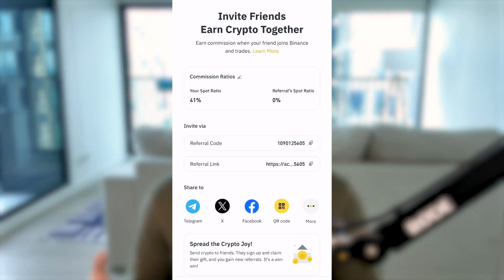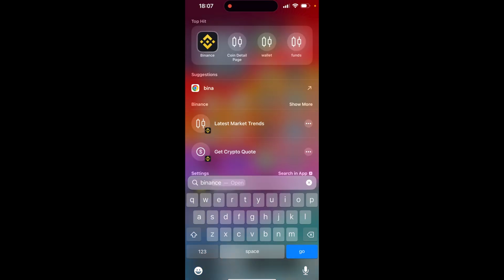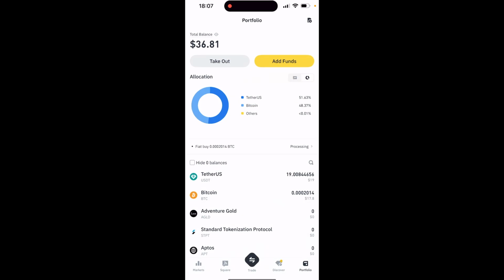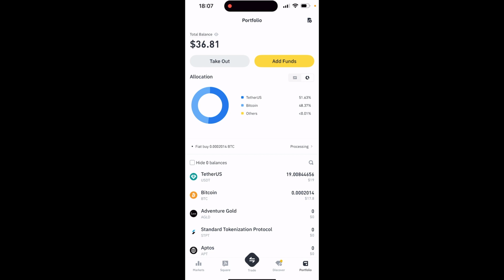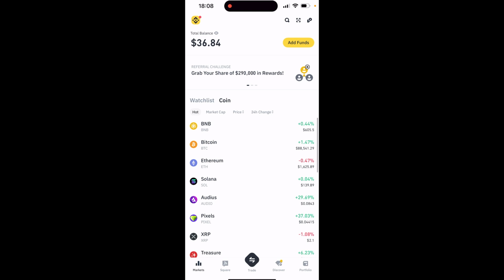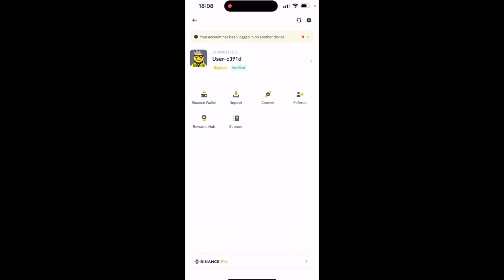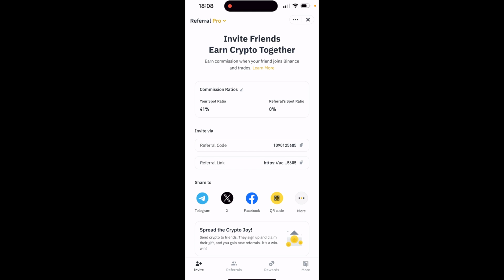How To Find Binance Referral Code and Link (Step By Step)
In this video, I show you how to find your Binance referral code and link. Did this video help? :)